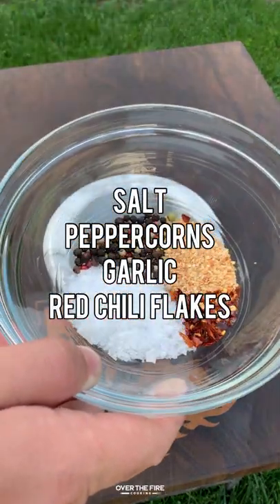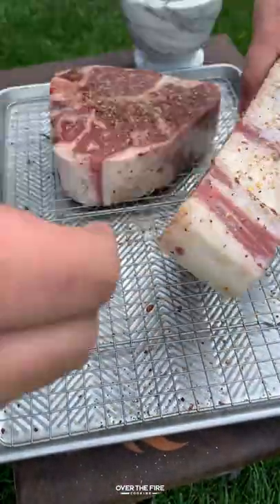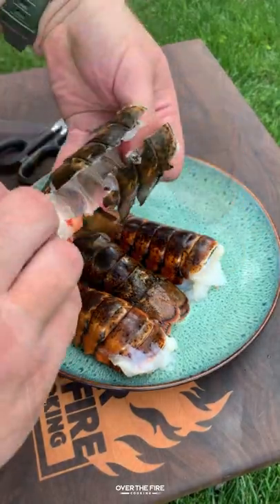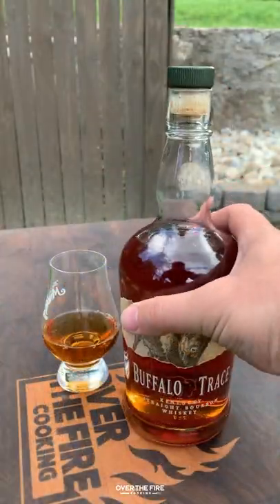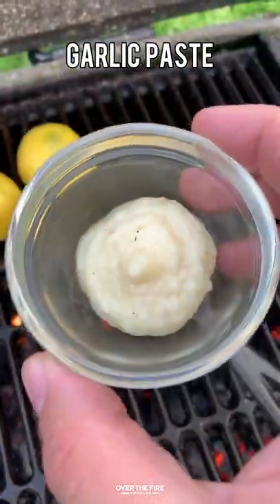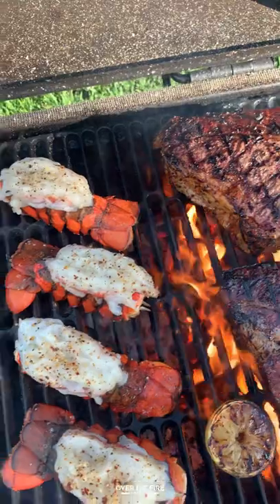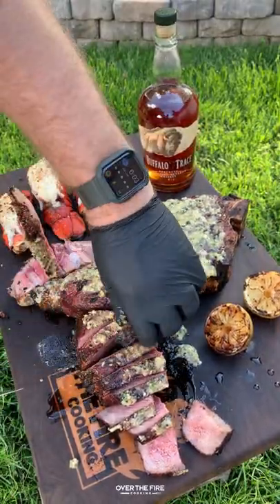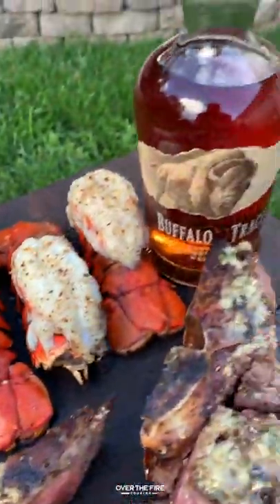Grilled Surf and Turf 🦞🥩🔥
Why pick one when you could have both? Yeah, it’s a Grilled Surf and Turf Recipe! 🦞🥩🔥

Hitting the best of both worlds today with this Grilled Surf and Turf Recipe. Lobster tails for the surf, two massive porterhouse steaks for the turf and the @buffalotrace just for me! I did a reverse sear on the porterhouse steaks and topped them with an incredible horseradish parmesan butter sauce. I may have also dipped those lobster tails in the butter sauce because it was so delicious!